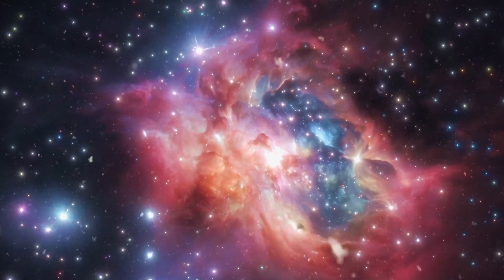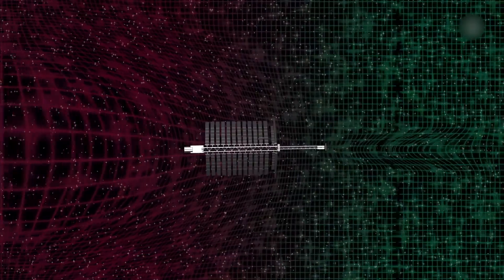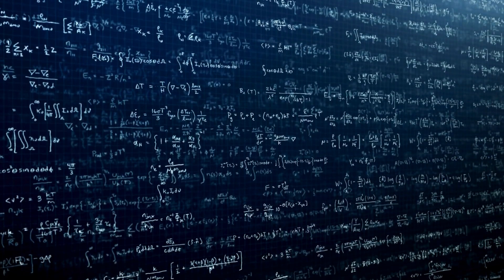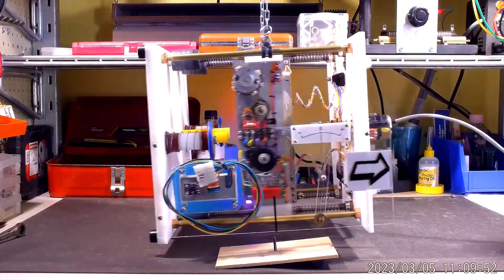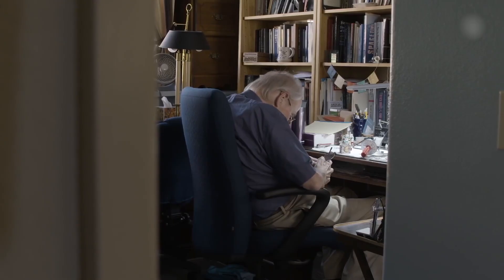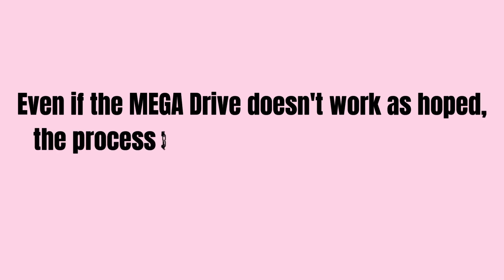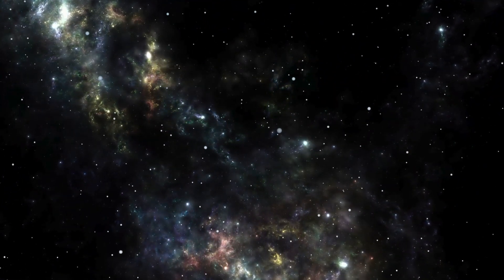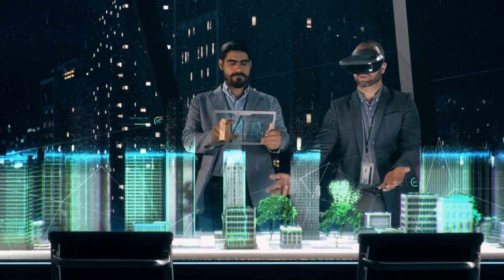Wild Scientists Build REAL Star Trek Impulse Engine!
Is Star Trek’s Impulse Engine becoming a reality? 🚀 Two visionary scientists are building the MEGA Drive, a revolutionary propulsion system that could push spacecraft to 40% the speed of light! Inspired by Star Trek’s Impulse Engine, this groundbreaking tech taps into the fabric of space-time for propulsion—no fuel required. Could this be the future of interstellar travel? 🌌

In this video, we explore the science behind the MEGA Drive, its potential to change space exploration forever, and the incredible journey of its creators. Are we one step closer to making faster-than-light travel possible?

Don’t miss this deep dive into the future of space technology!

Stay ahead in 2024: Unlock the future of AI, tech, and innovative businesses!  Discover, ignite and soar into tomorrow with Quantum Spark.